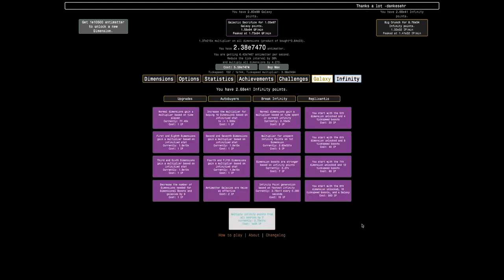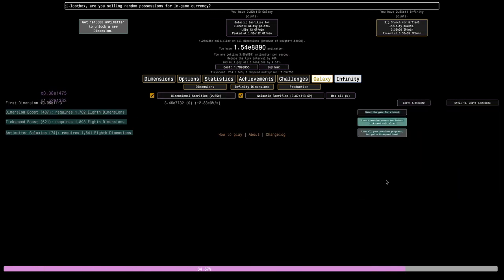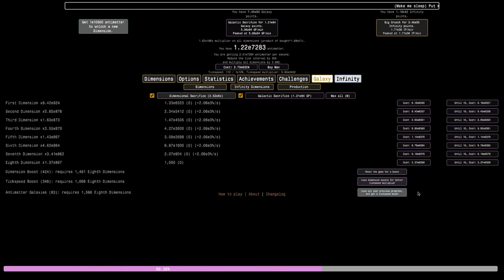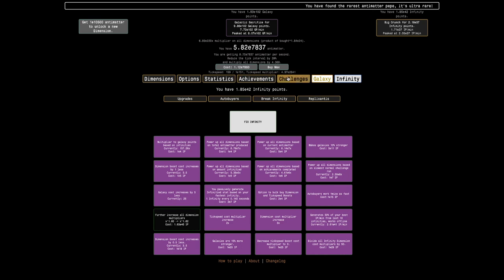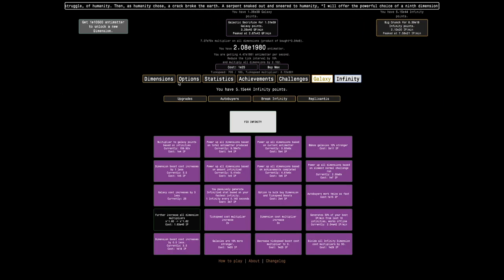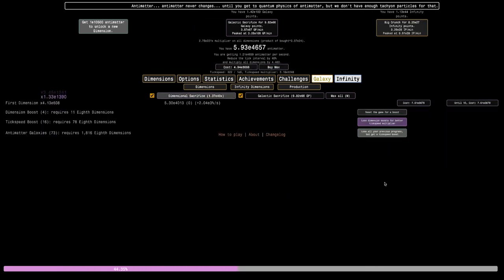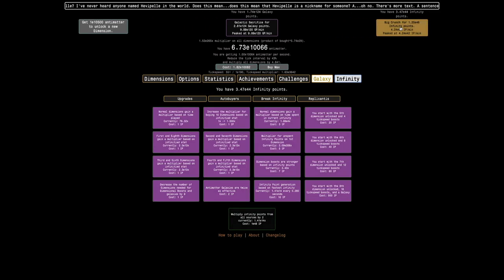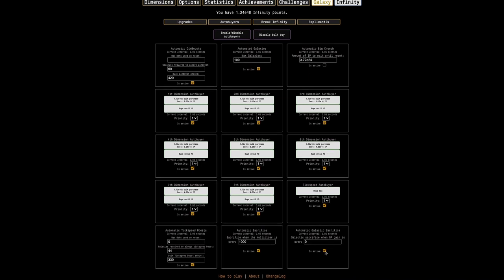Antimatter Dimensions NG--- Episode 29: Even worse e10500 wall!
If you thought the e8140 wall was bad, wait 'till you see this one! This one is really really slowing down the game to the point that uploads are few and far between. But how bad is this wall really? Watch to find out! Hope you enjoyed!

To get to NG---, click "Options", then "Saving", then "Load", then click "NG--" twice, then click "New save", and you will have yourself a save of NG---!